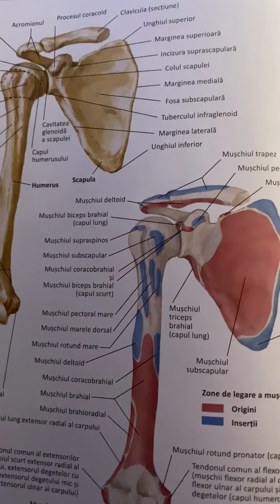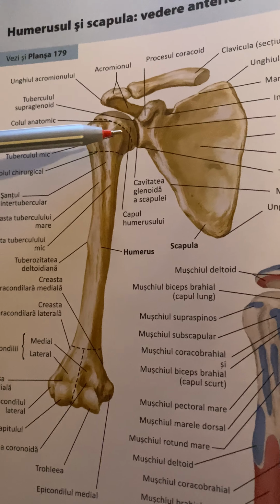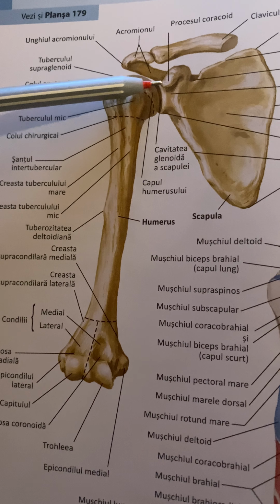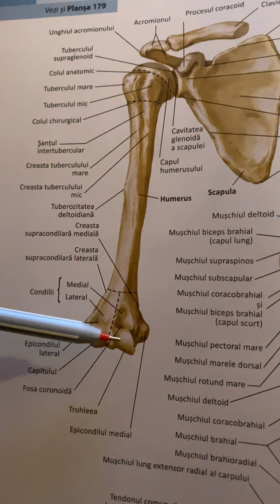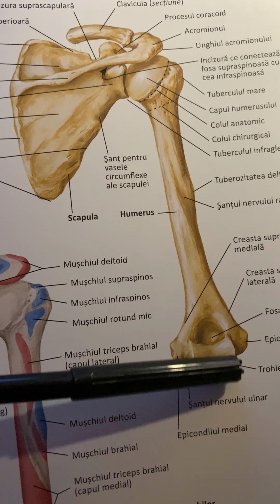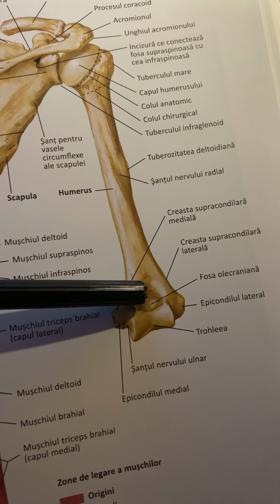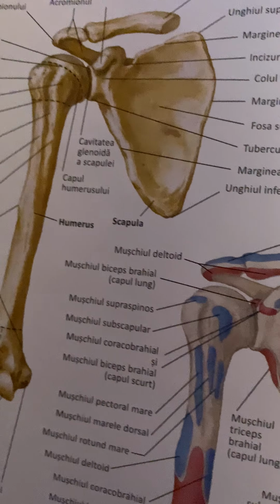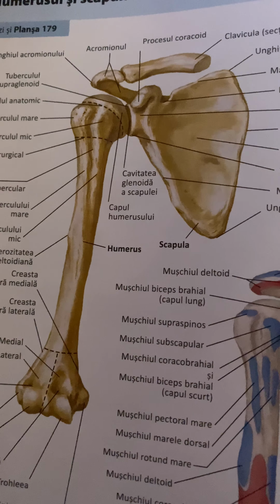Medical Asmr : The Humerus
This is the first anatomy lesson taught in ASMR. Hope you enjoy it! Don’t forget to leave a feedback! Should I continue?